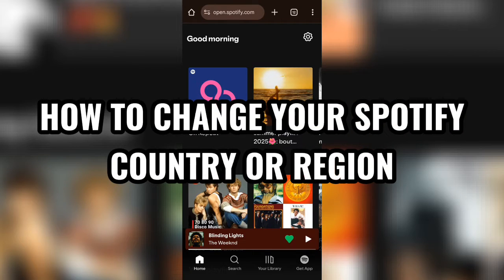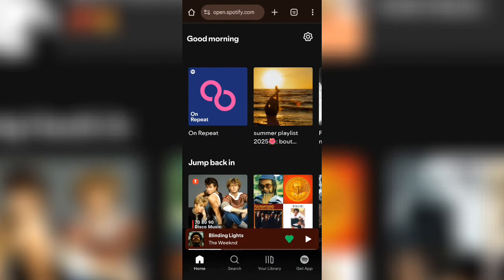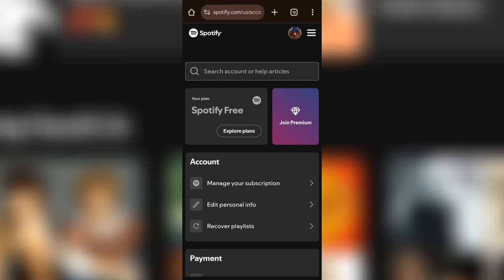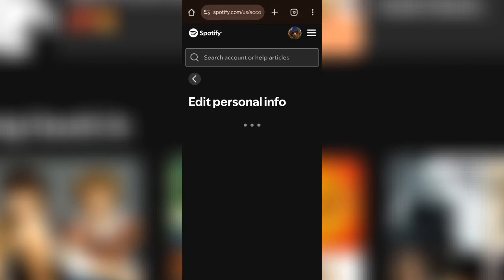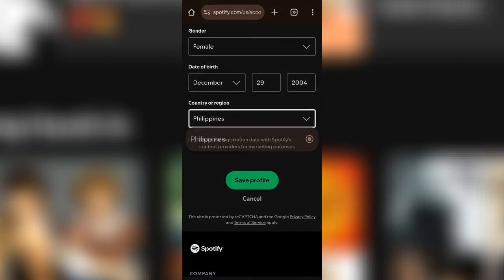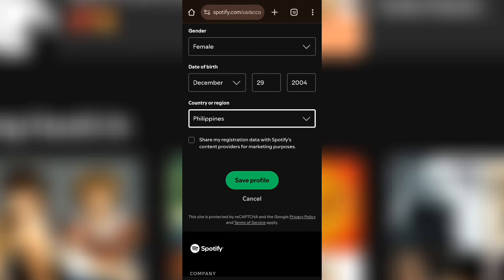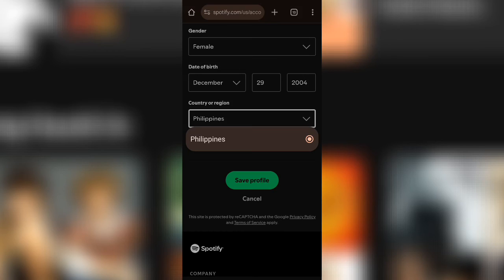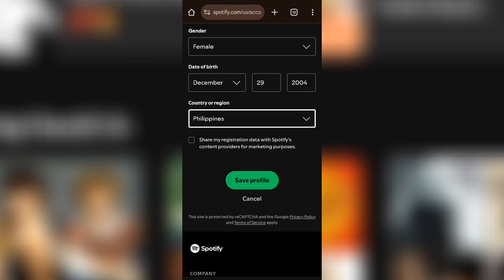NEW! How to Change Your Spotify Country or Region (2025) 🌎 | Switch Location in Minutes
Moved to a new country or traveling long-term? In this step-by-step guide, I’ll show you how to change your Spotify country or region in 2025 using the official app and website. Whether you're using a free or premium account, this video covers all the steps you need to update your Spotify location settings and continue enjoying your music without restrictions.

✅ What You’ll Learn in This Spotify Region Change Tutorial:
🌐 How to change your country in Spotify settings (Free vs Premium)
📱 Change region using Spotify mobile app or desktop browser
💳 Update payment method for region-specific subscriptions
🛑 Fix issues like “Spotify is not available in your current location”
🎧 Access local playlists and recommendations in your new country

⏳ Timestamps & Video Chapters:
0:00 Intro – Why You Might Need to Change Spotify Region
0:18 Spotify Free vs Premium Country Restrictions
0:35 How to Change Spotify Country on Desktop
0:50 Update Your Payment Info (Premium Users)
1:05 Change Region on Mobile App (Android/iPhone)
1:15 Troubleshooting Tips if Country Change Fails

🔥 Why Watch This Spotify Guide?
✅ Easily switch your Spotify country when you move
✅ Learn the difference between free and premium region access
✅ Avoid errors related to location mismatches
✅ Keep your playlists and favorites when relocating
✅ Useful for travelers, expats, and digital nomads in 2025

✅ Spotify Free users trying to change region
✅ Premium users needing to update billing info
✅ Students or travelers using Spotify abroad
✅ Anyone relocating to a new country in 2025
✅ Users who see regional content but want local access

💬 COMMENT: Did changing your country fix your issue?

📢 Follow me for more Spotify how-to guides, music app tips, and streaming fixes in 2025!